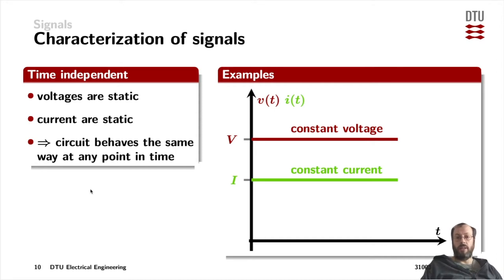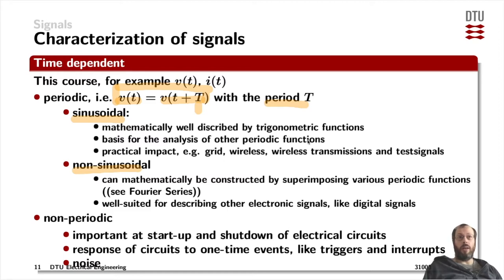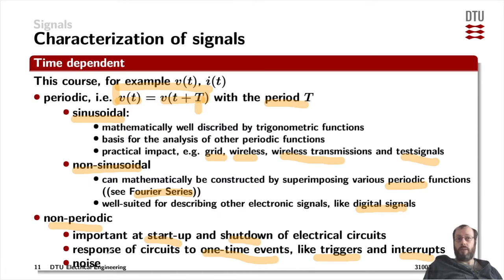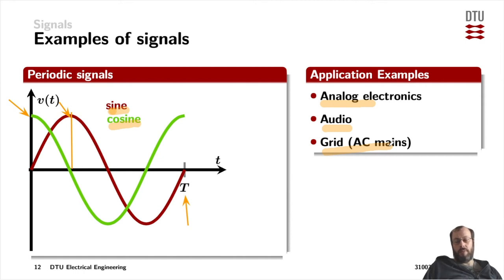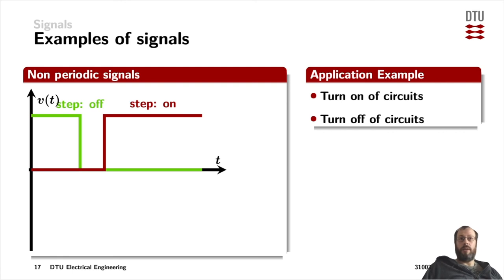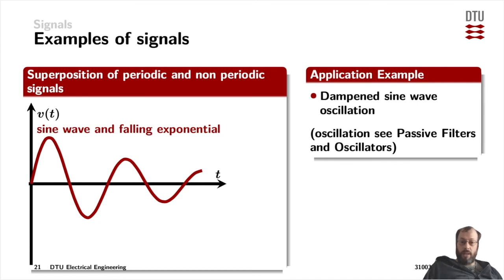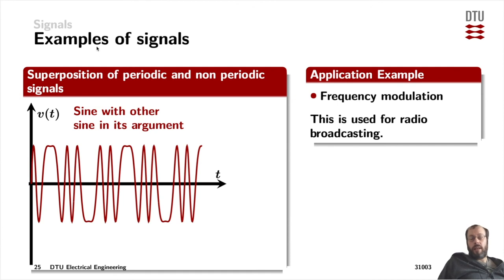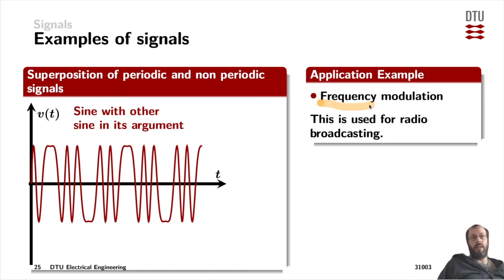Signals: Characteristics and Examples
of time-dependent signals and their appearance in electrical circuit applications